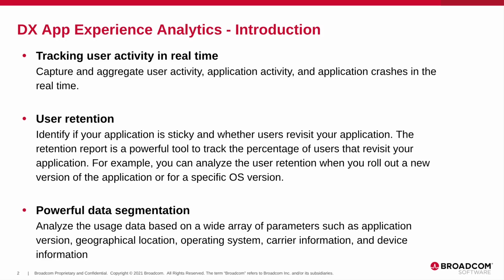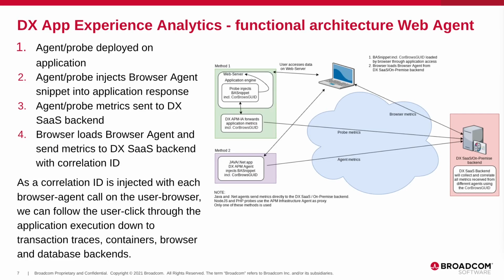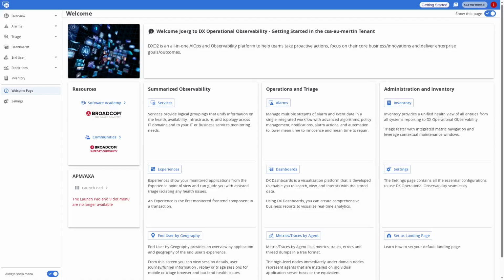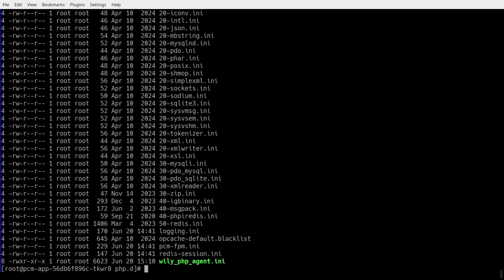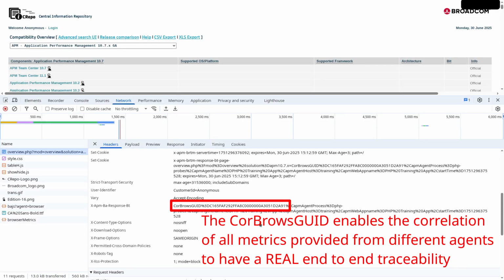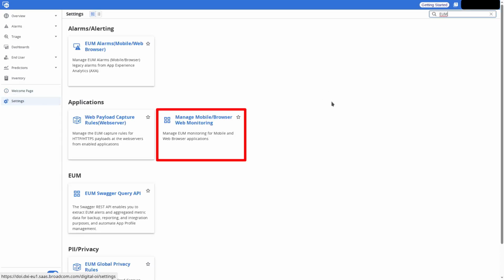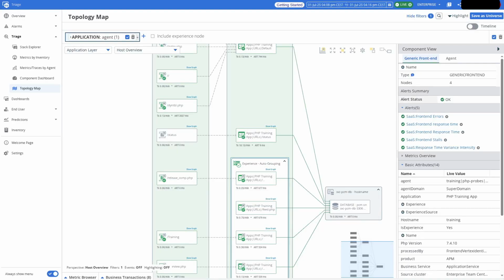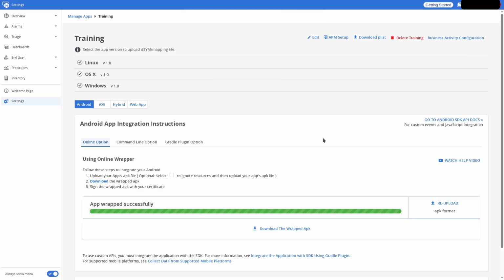How to install and use DX02 End User Monitoring